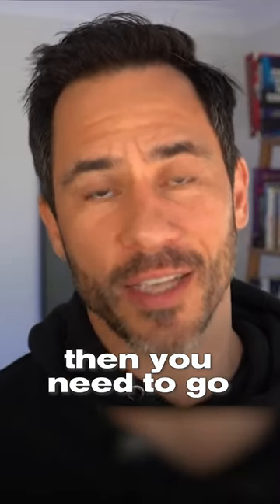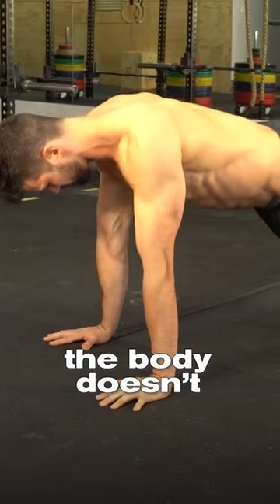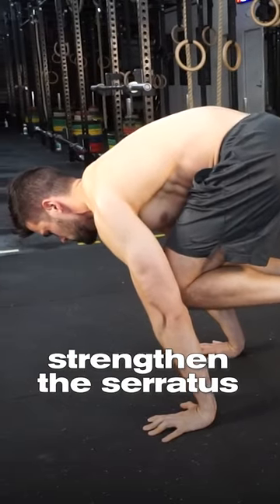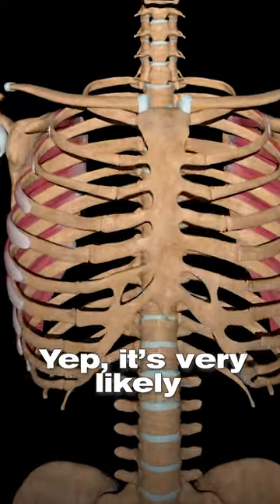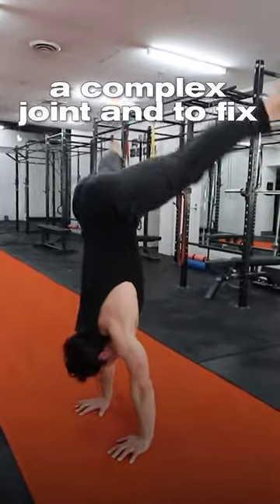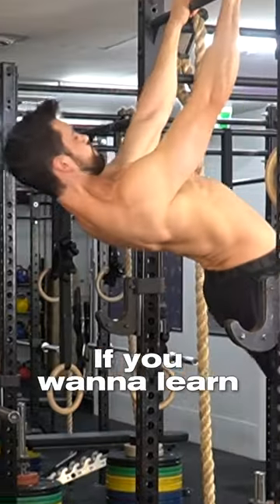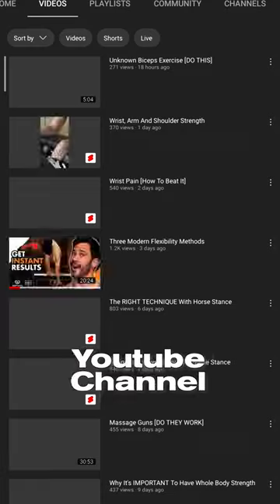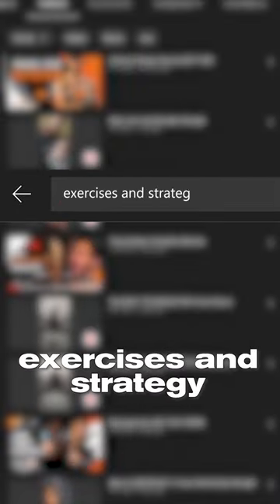Scapular Winging - There's More To It Than Serratus Anterior Weakness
I've helped a lot of people fix scapular winging and go on to do the things they love without pain or expensive physical therapy. There's more to it than just serratus anterior exercises.

Here's a quick explaining what's worked for my clients, if you'd like to see the full video showing all 3 workouts you can check it out here

Get coached by us for less than $2 a day with the app that reinvents strength & flexibility training ➡️

💛 You can join the UMS Movement Mastermind group for access to our amazing team of expert coaches and physiotherapists, plus work with us complimentary in our UMS 5-Day Flexibility Challenge, go

💛 You can represent the tribe and get yourself kitted out with official Unity Gym and UMS merchandise + browse all our epic programs

💛 You can listen to the our podcast The Sound Of Movement | Unity Gym Podcast

Back Balls are our favorite for rapid posture, spine and shoulder mobility enhancement:

Wooden Gymnastics Rings are our favorite for upper body strength and mobility training: